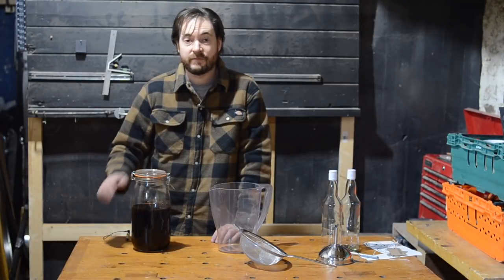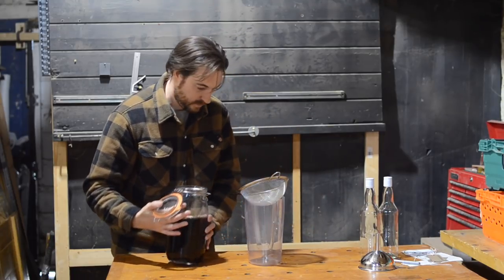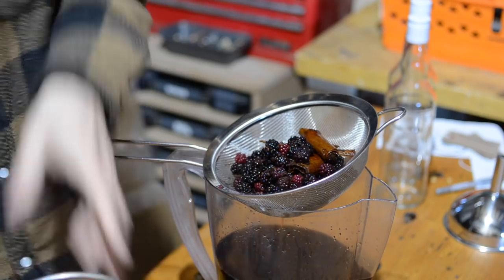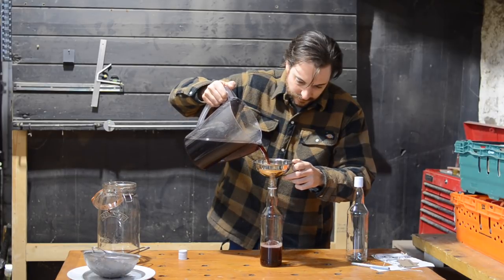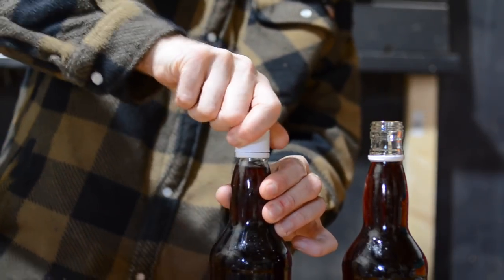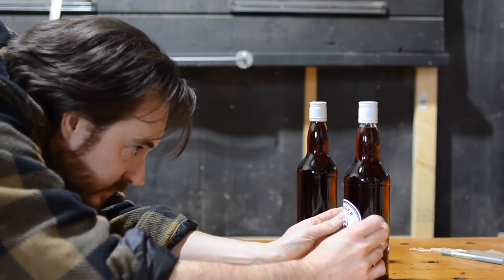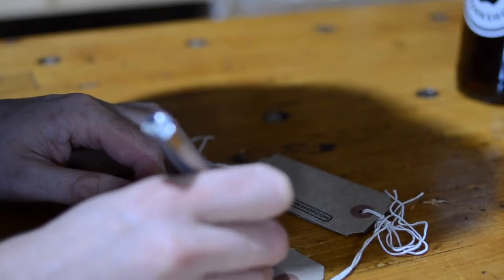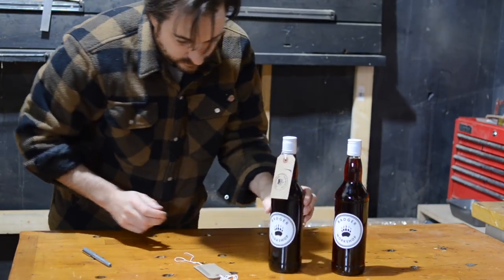Bottling The Gin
Hello and welcome to Badger Workshop. Its been 4 weeks so time to get this gin bottled.